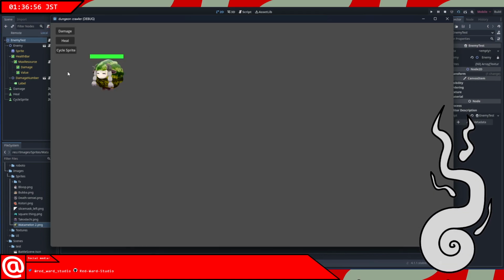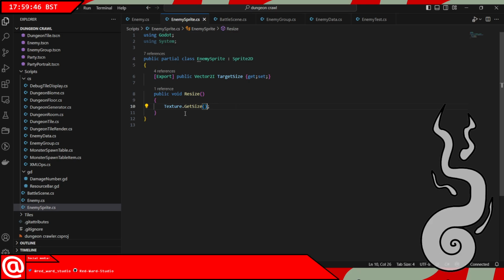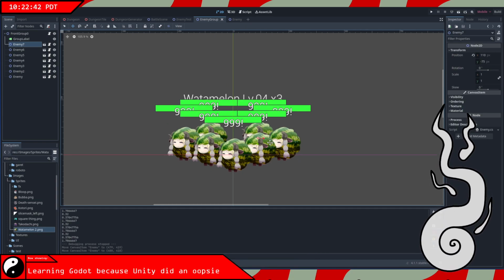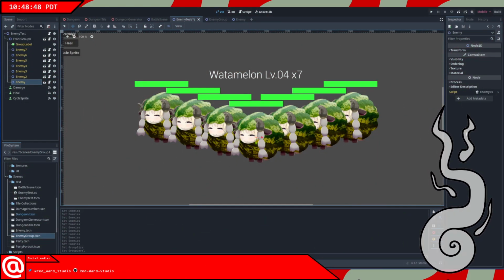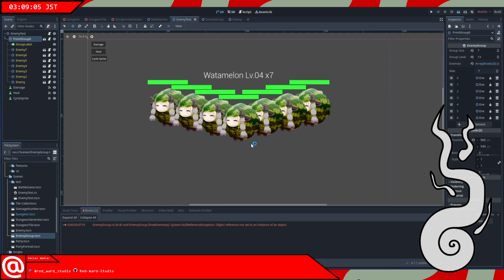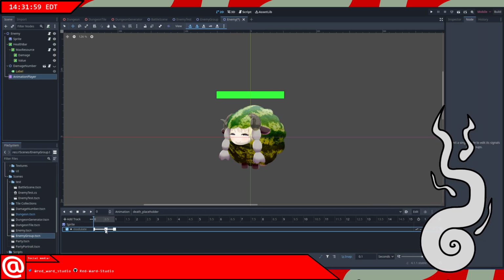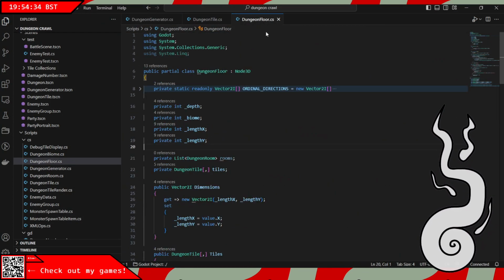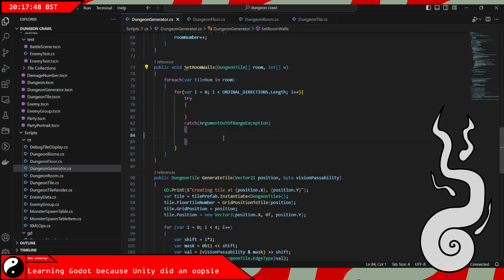(Twitch VoD) Local Unity developer stumbles through Godot (Broadcast 2023-09-27)